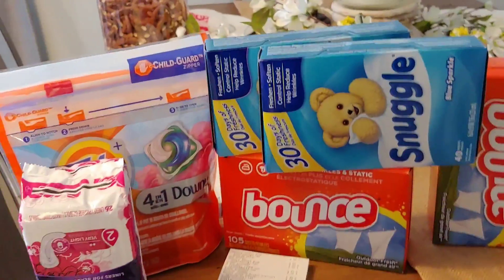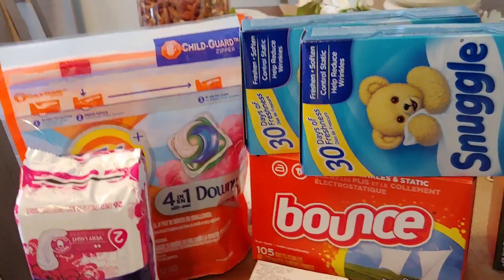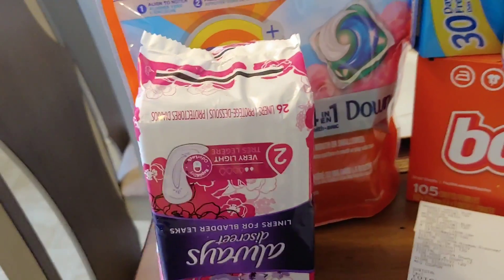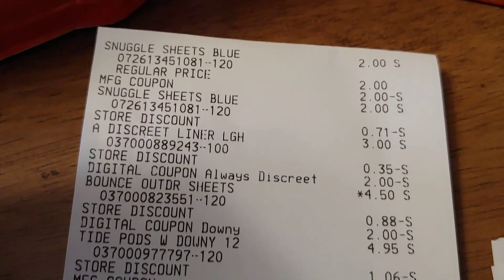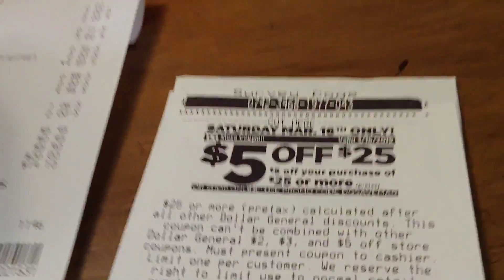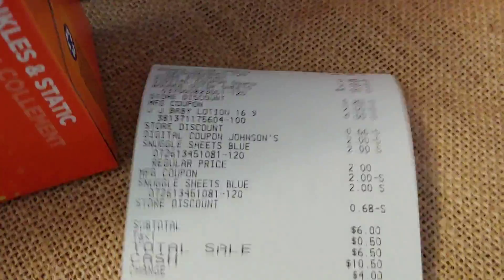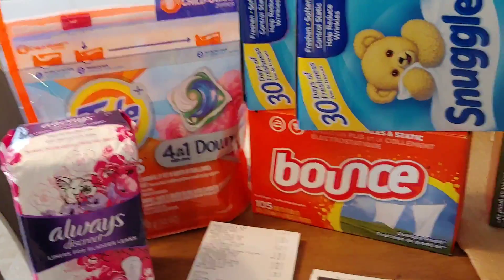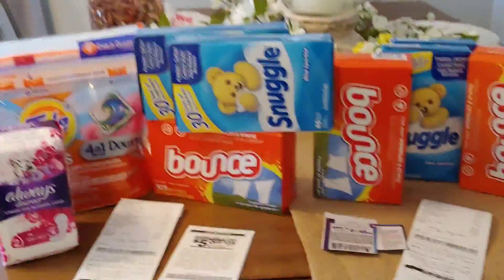Dollar General 3 off 15 Round 2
Dollar General 3 off 15 Round 2..deals deals deals!